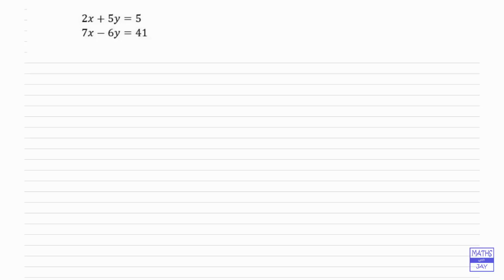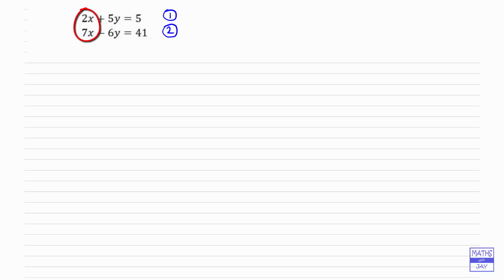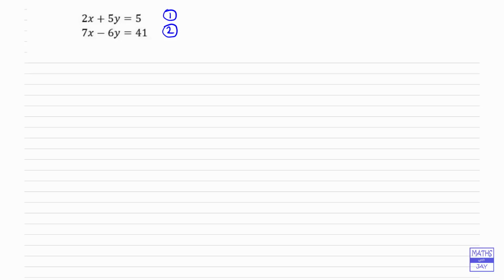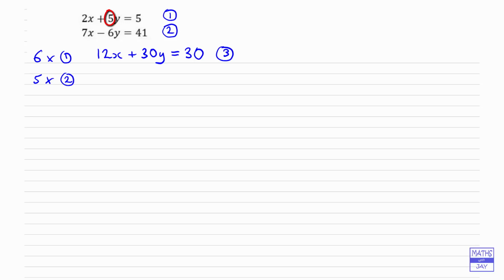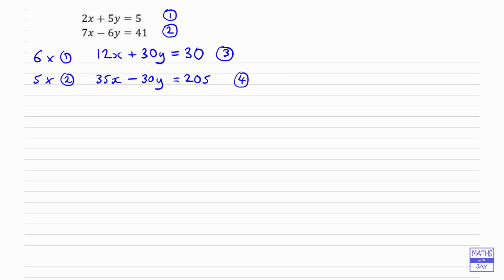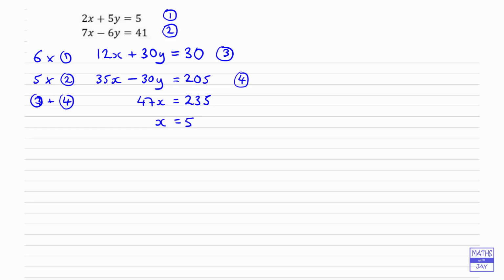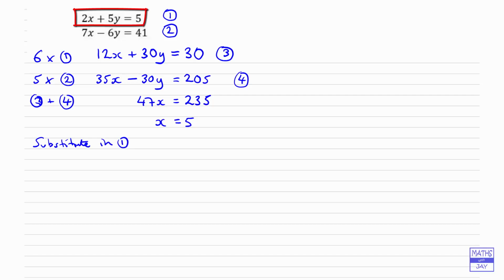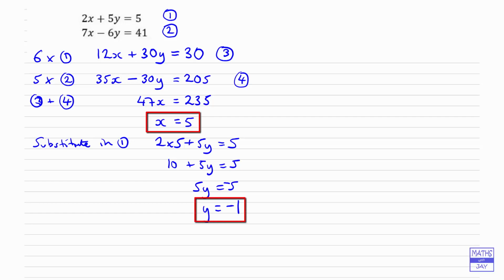Simultaneous Equations: Solve by Eliminating y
Example: 2 Linear equations in 2 unknowns. How to solve by elimination